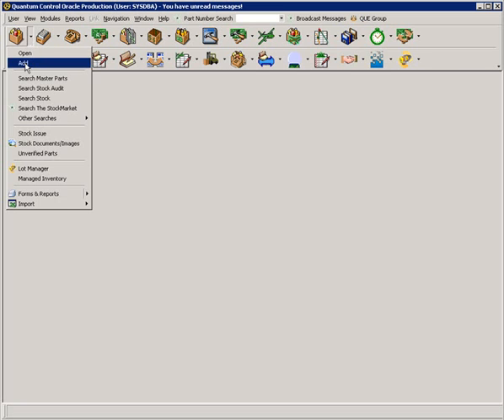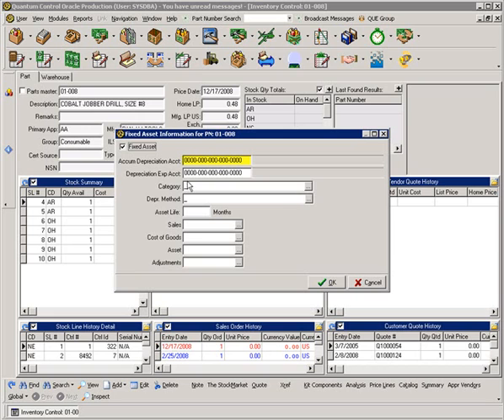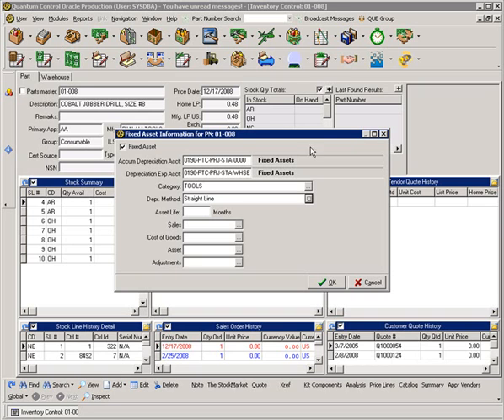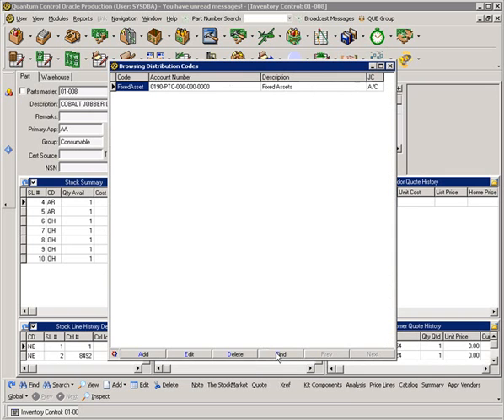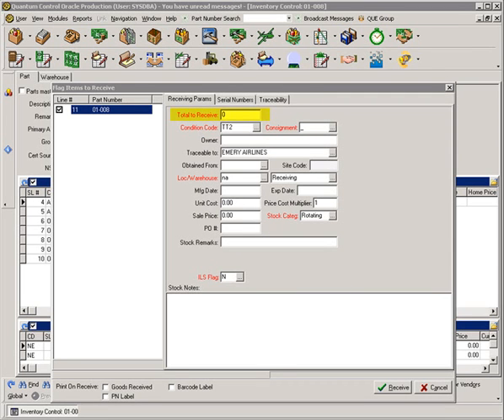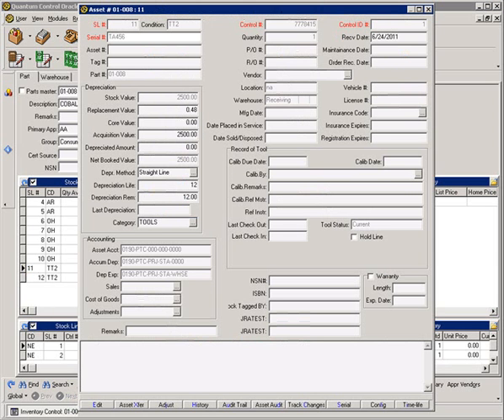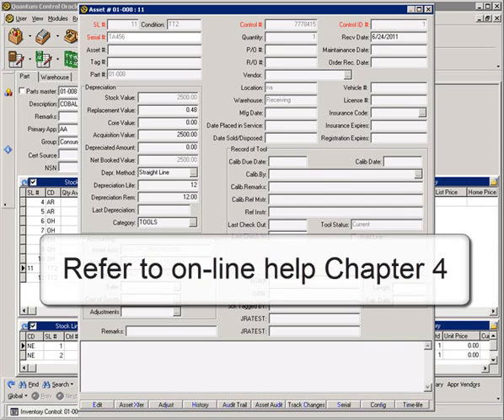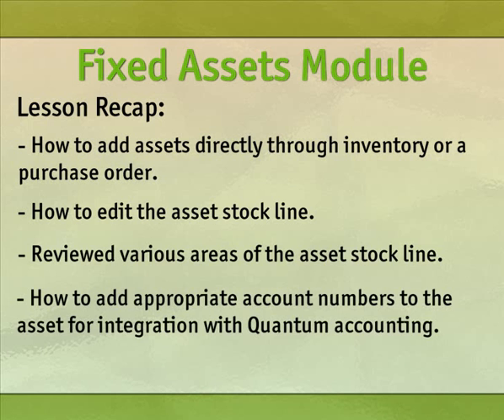Quantum Control Fixed Asset - Part 2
Module XV: Fixed Asset - Segment 2: Fixed Asset Setup